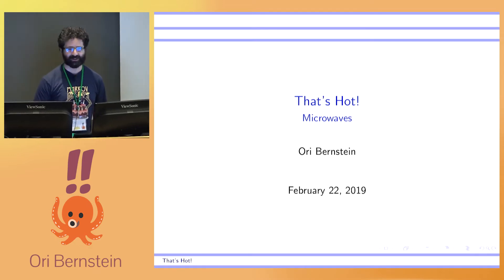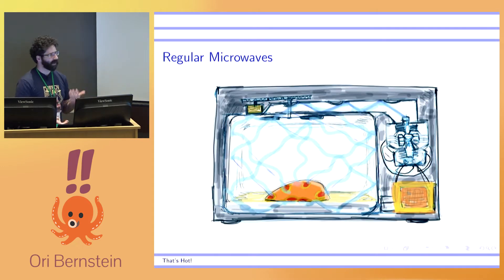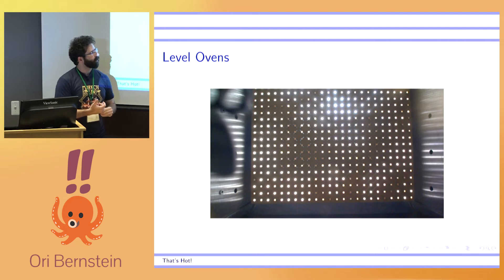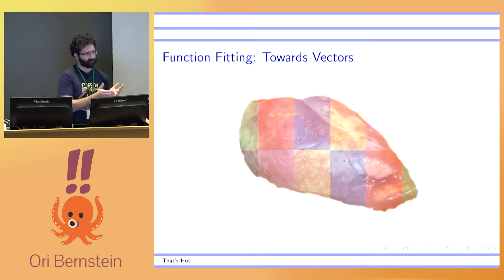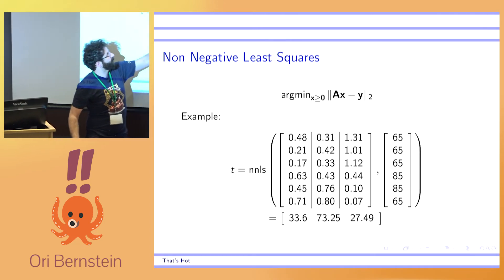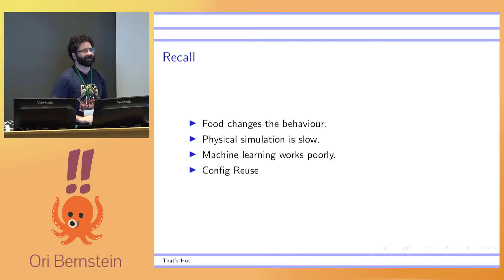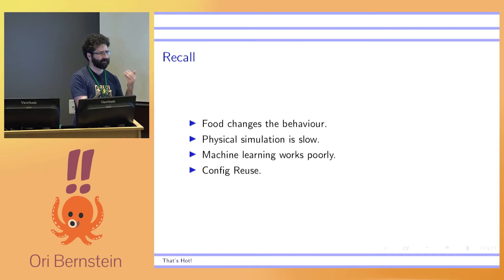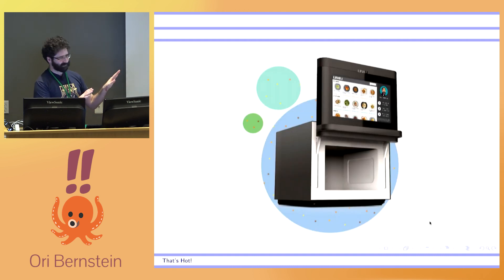!!Con West 2019 - Ori Bernstein: That’s hot!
I work on smart microwave ovens. We don’t tweet images of each food you cook. Instead, we focus on moving heat around inside the device, directing it to where we want it. We can cook two different foods to two different temperatures! How does this work? Linear algebra, heuristics, and some clever hardware. Join me as I give an introduction to the magic that makes this work!